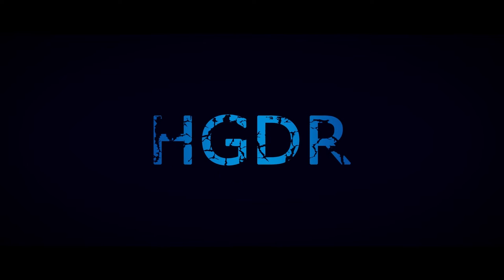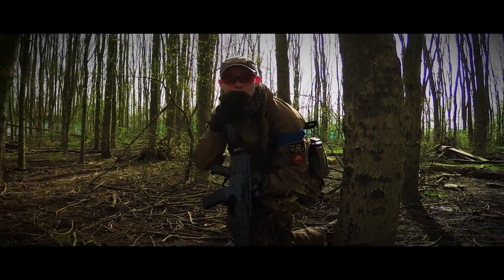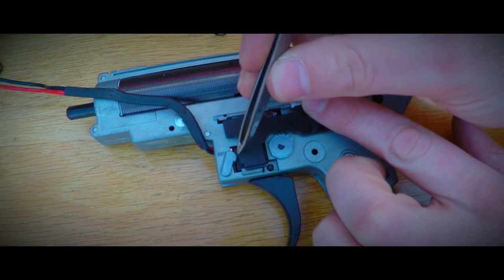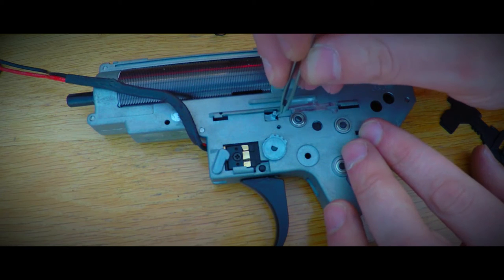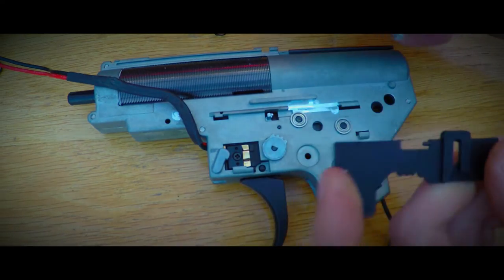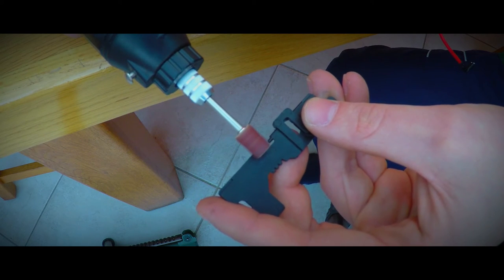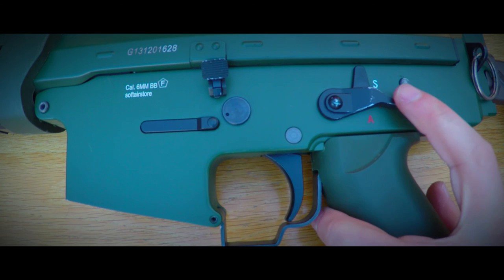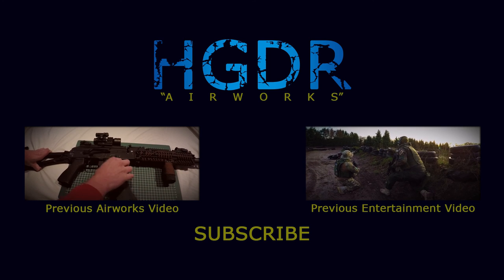"Semi-Only GK5C (or M4)" an Airworks video | #5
I personally nearly always play in a semi-only mode, but some events and/or country's (like Germany) require your Airsoft replica to fire semi-auto only above a certain joule output.

In this video, we will show how to convert your G&G Armament GK5C, or any other M4, to a replica that only shoots semi-auto. Although the fix itself is fairly simple I advice you to only go through this if you are an experienced technician.

This video is produced by HGDR Entertainment in association with Shadow Hunters Airsoft Team.

Footage for this video was shot on a GoPro Hero 4 Black by Rob "Hogader" van Loon. Editing done by Rob "Hogader" van Loon.